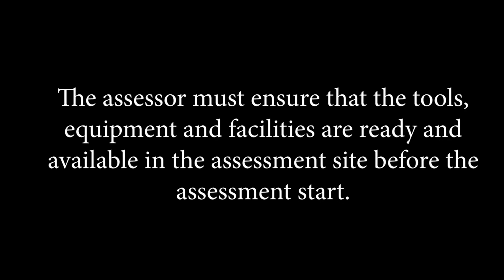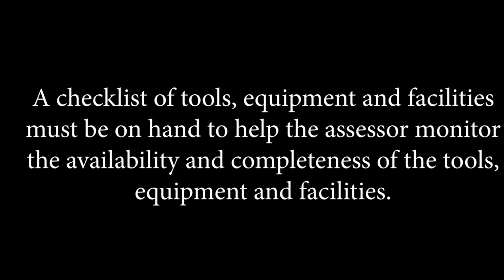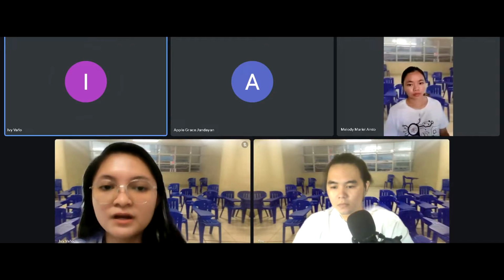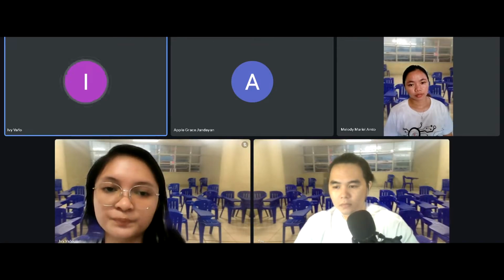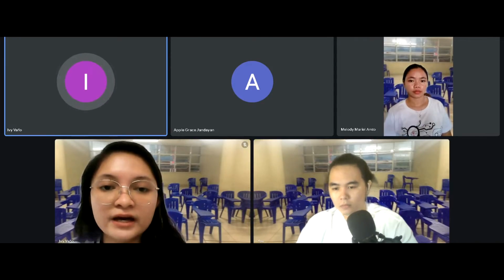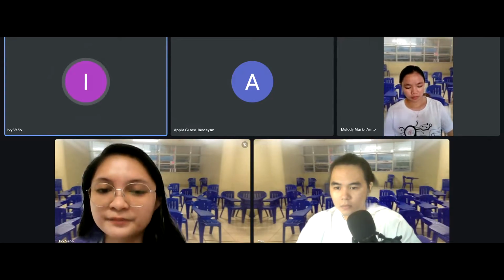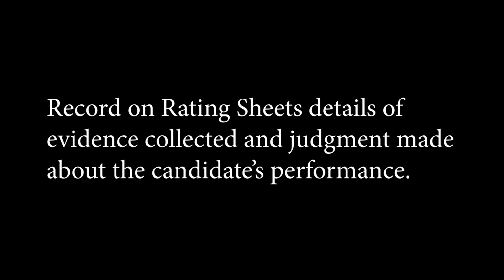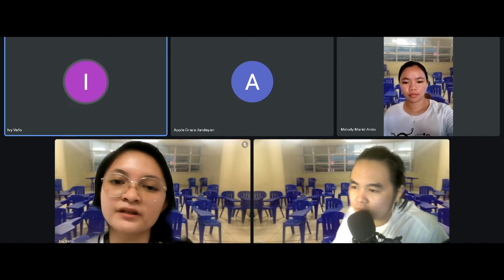CCA_UC2_GROUP2_MST401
Members : Amto, Melody Mariel
                   Vano, Ivy
                   Alipoyo, Dave Christian
                   Jandayan, Apple Grace